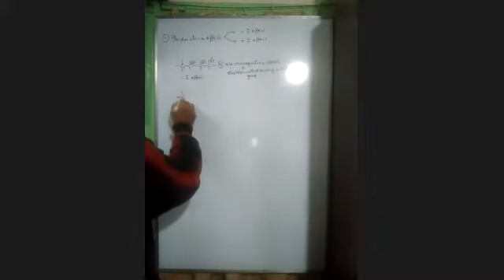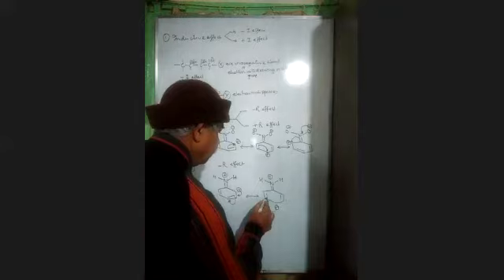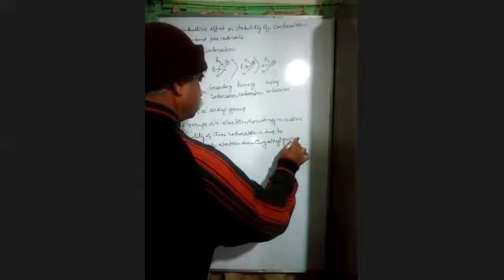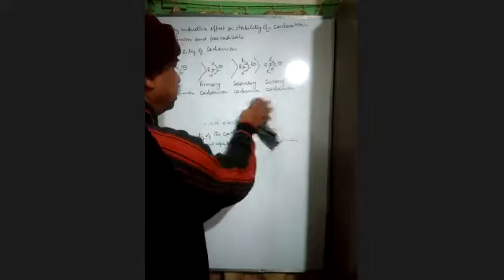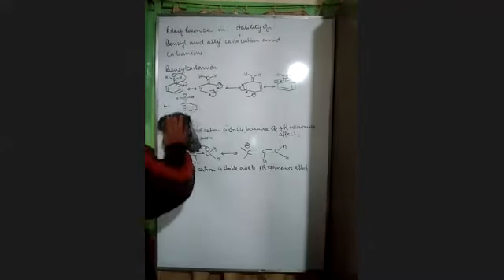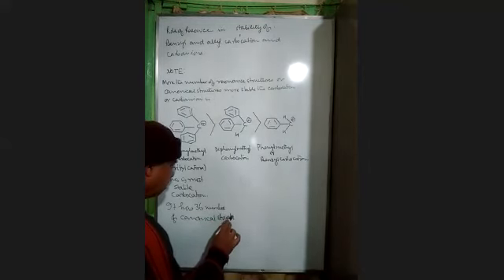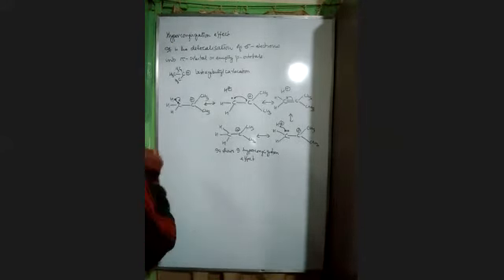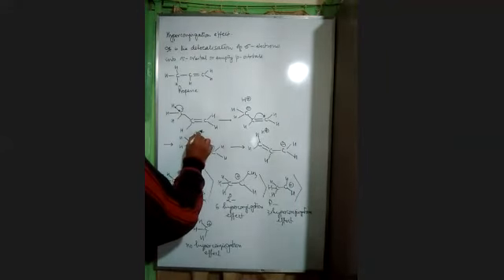SNM SIR CLASS- SOME BASIC CONCEPTS OF ORGANIC CHEMISTRY-13